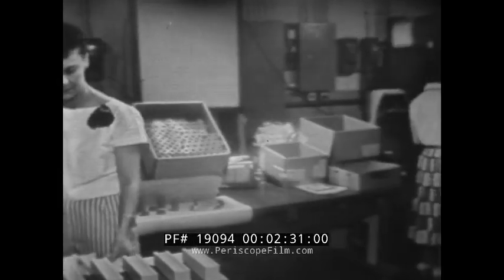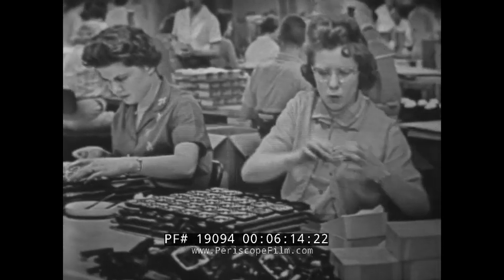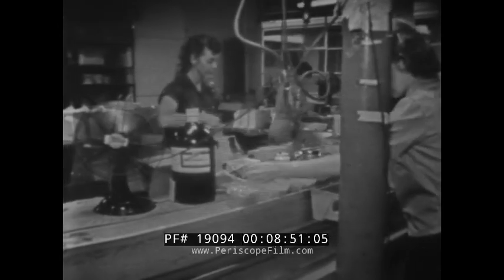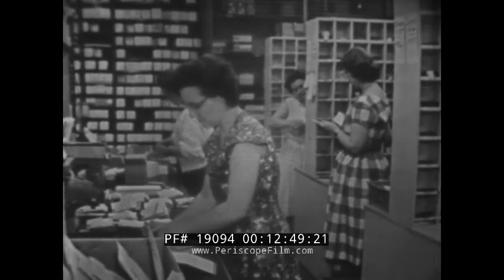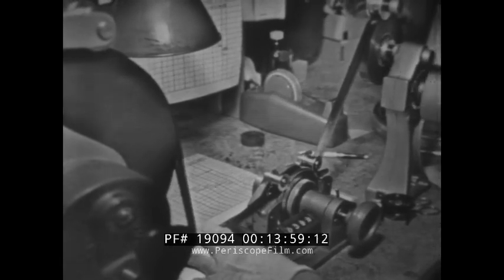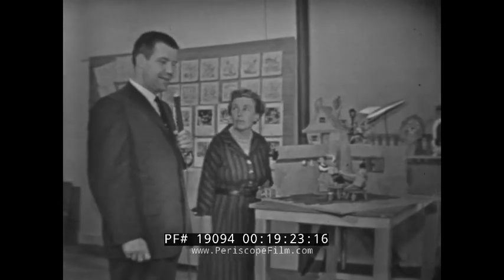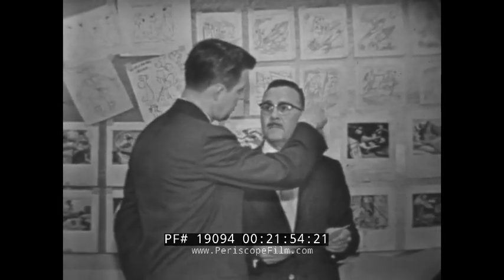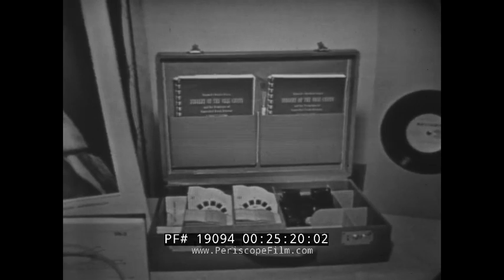RICHFIELD "SUCCESS STORY" TV SHOW SAWYER VIEWMASTER 3-D VIEWER PORTLAND OREGON 19094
In this episode of Richfield’s Success Story, a television series that profiles successful businesses with a connection to Richfield oil products, viewers see the Portland, OR production plant of Sawyer’s, Inc., where the popular View-Masters are manufactured. The film opens with a child looking through a View-Master. Footage shows one of the reels that features a fairytale scene with Pinocchio, Captain Hook, and Santa Claus. The show’s host, Bill Nielson, shows a shelf lined with models of Disney and fairytale characters. There is an aerial view of Sawyer’s plant in Portland (01:50). A woman examines plastic parts for viewing devices. A hand turns an injected-plastic view lens (03:08). The film shows a machine where powdered plastic is melted and pressed into molds. A hand shows the two viewer parts produced at the assembly plant. Company President Robert Brost is interviewed by Nielson (04:22) about what Sawyers, Inc. produces (04:22). Women in the assembly department assemble the plastic molds of the View-Master (05:45). A woman examines a plastic lens. The film shows various projectors and slides. A View-Master stereoscope is produced on an assembly line by women. A person fastens the 3D film reel to a View-Master case (07:33). Nielson then talks to two employees, assembly man Bill Horn and a young woman named Barbara Day. The film shows the various View-Master models, including the Superslide model with its remote control. Viewers see the assembly line and the quality control line (09:20). A closeup shot shows a film strip made on Kodachrome film (10:25). There is a shot of a Donald Duck Tru-Vue View-Master product with its film prints. A man reproduces films (11:22); another man reproduces wide-screen slides for panoramic projectors. A woman works in a processing room (12:54), monitoring control panels that processes Kodachrome film. People work on printing pictures for the various View-Master models. View-Master reel blanks are pressed in a machine. The company’s VP of Manufacturing speaks to Nielson about the production of machine parts. A View-Master reel machine produces reels for a View-Master (15:55). Two women inspect Tru-Vue cards before packing them for shipping (17:00). Viewers then see a collating machine for 3D reels. There is a shot of the creative art department (17:00), where models of a fairytale stories are placed and photographed. Florence Thomas shows a scene of models from the story The Shoemaker and the Elves (19:55). Another creative artist shows a tiger model with fabric fur, a rubber body, and a removable head. The film shows a storyboard that marks the beginning of the creative process of creating a film print (21:25). Nielson interviews the company’s Art Director about the process of creating a story. Another employee shows Nielson and the camera some educational products the company produces (24:23), including a View-Master reel of human anatomy. Viewers see packaged products waiting for shipping. A man puts boxes into mail bags. A map shows production subsidiaries all over the world. Bob Brost and William B. Gruber, inventor of the View-Master 3D system, speak with Nielson about developing 3D film (26:55). Nielson addresses the camera to sign off, concluding the episode.

View-Master is the trademark name of a line of special-format stereoscopes and corresponding View-Master "reels", which are thin cardboard disks containing seven stereoscopic 3-D pairs of small transparent color photographs on film. It was manufactured and sold by Sawyer's. The View-Master system was introduced in 1939, four years after the advent of Kodachrome color film made the use of small high-quality photographic color images practical.

Sawyer's, Inc. was an American manufacturer and retailer of slide projectors, scenic slides, View-Master reels and viewers, postcards, and related products, based in Portland, Oregon. Founded in 1914 as a photo-finishing company, Sawyer's began producing and selling View-Masters in 1939, and that soon became its primary product. It later diversified into other photographic products, mostly related to film transparencies, and established manufacturing plants in Europe, Japan and India. By the early 1960s, Sawyer's was the nation's second-largest manufacturer of slide projectors, and by 1965 slide projectors had surpassed View-Master reels and equipment as a percentage of the company's annual sales. In 1951, the company moved from Portland proper to the unincorporated Progress area in Portland's southwestern suburbs.